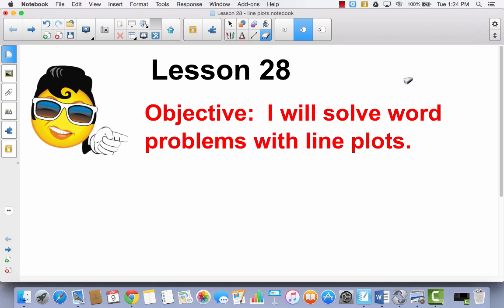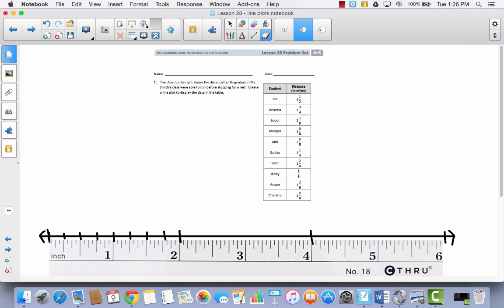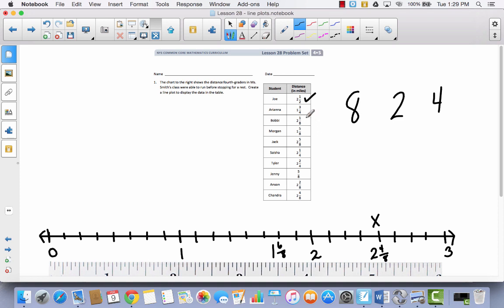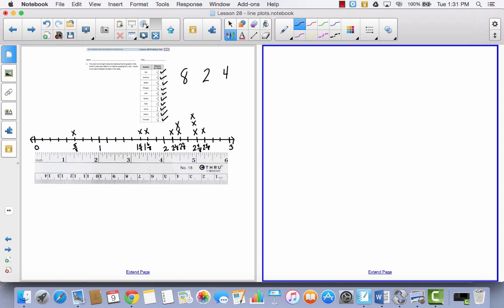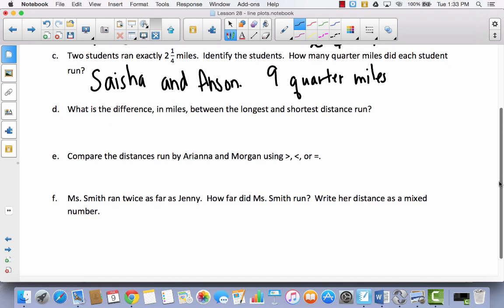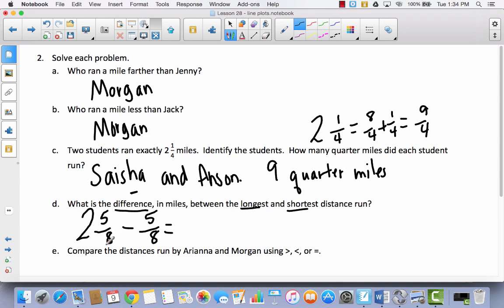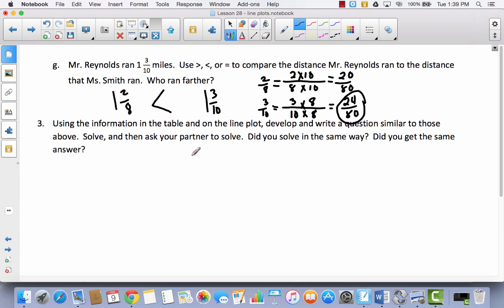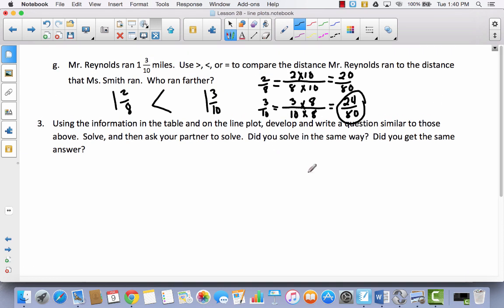Module 5 Lesson 28 - line plots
line plots